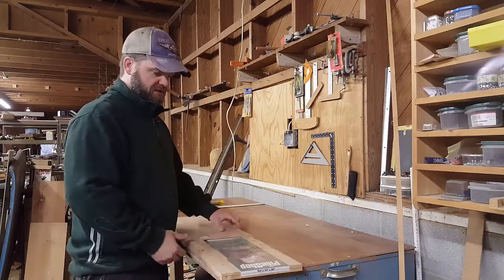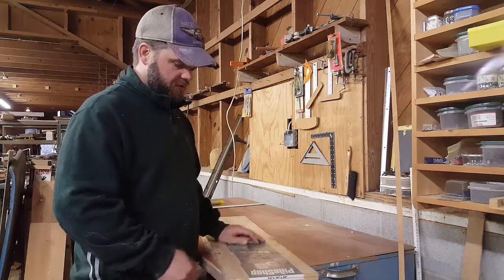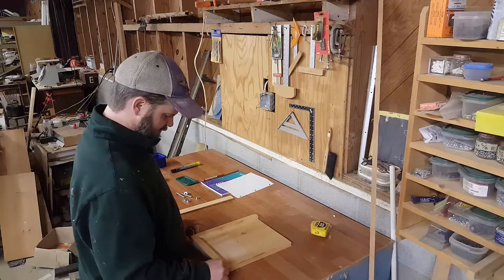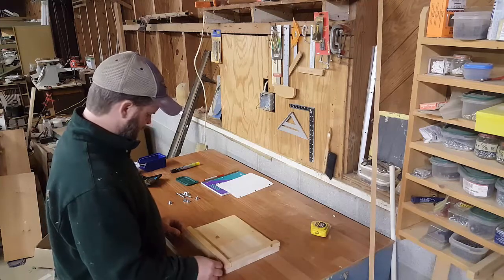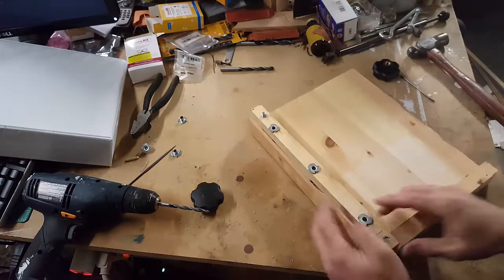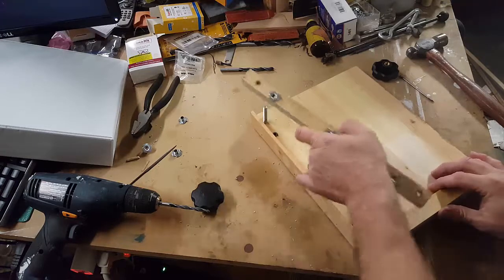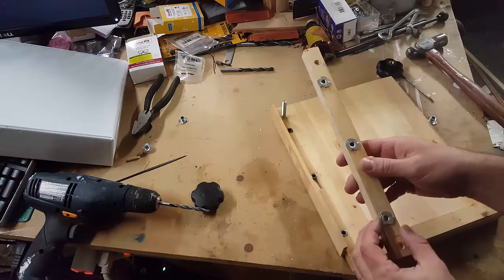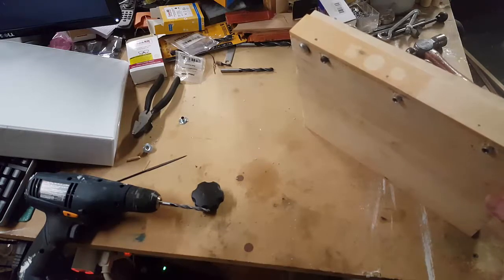DIY Jig to Drill Holes in Magazines for 3-Ring Binder Storage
Build a jig to line up holes properly so you can drill out your magazines for storage in 3-ring binders.